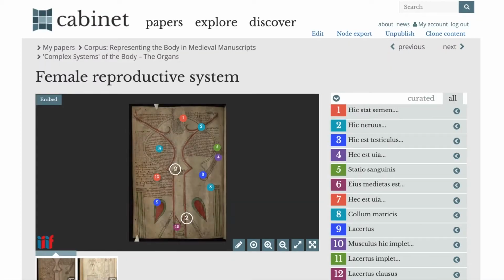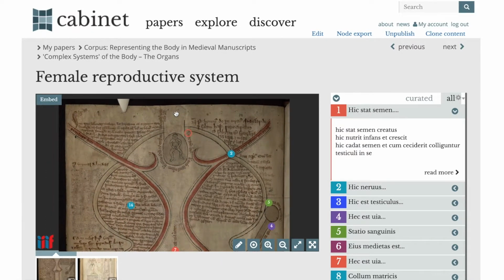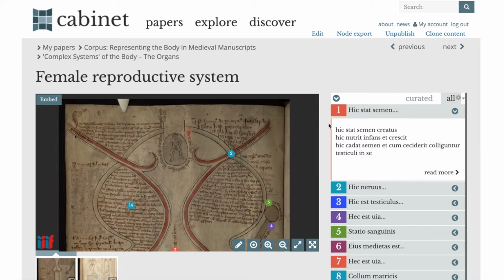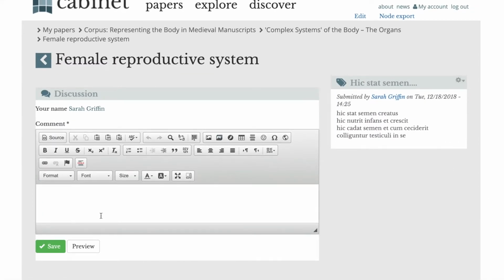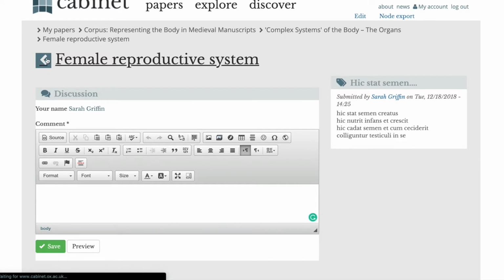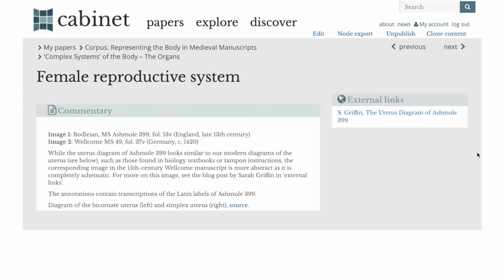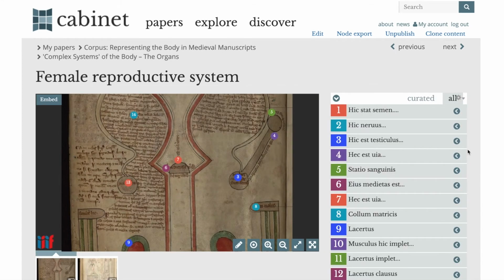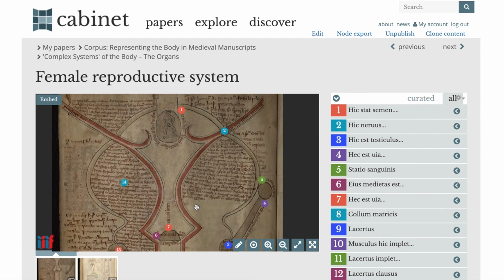How to use annotations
Ideas for using annotations in Cabinet. Cabinet is an online platform developed for teaching with (digital) objects by researchers at the Oxford Internet Institute.

Read more about Cabinet at ctl.ox.ac.uk/cabinet

There is also a written manual on how to get started with Cabinet.